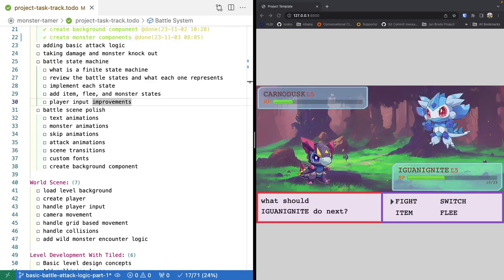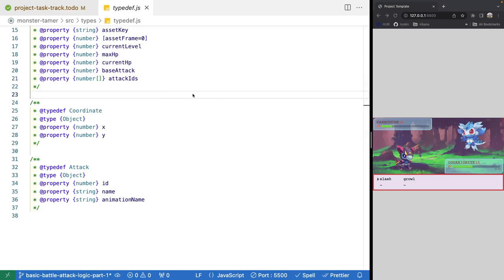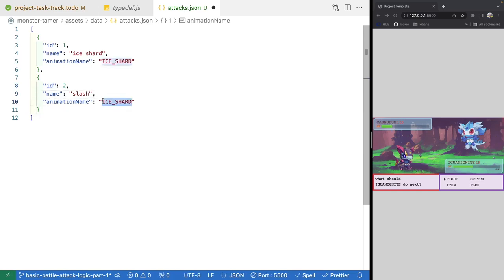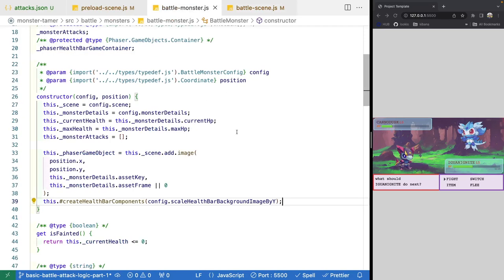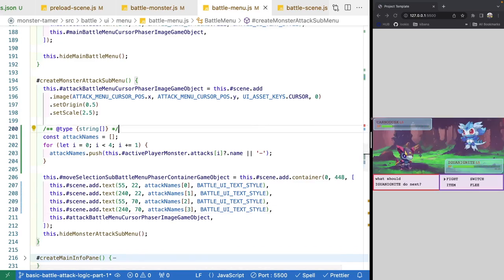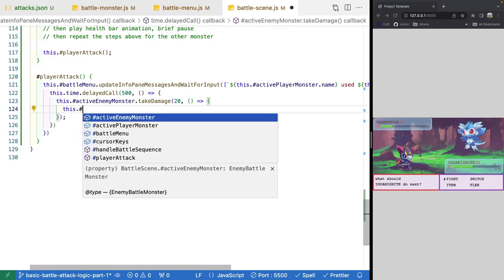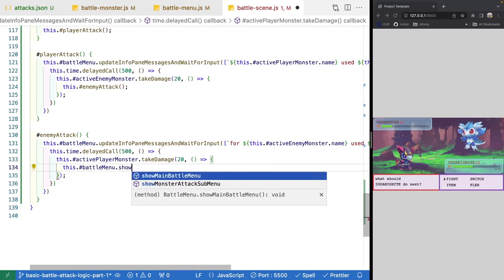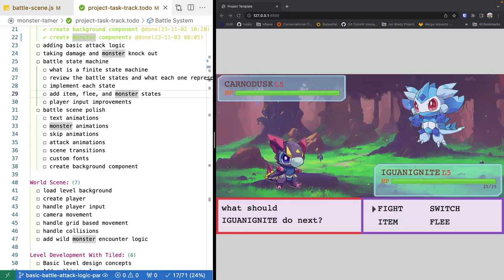Monster Tamer - RPG Tutorial with Phaser 3 - Ep. 22 - Battle Attack Logic Part 1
In this video, we start to add in the basic functionality for the battle flow by enhancing the Battle Scene class to allow the player to select an attack, have the enemy attack, and then allow the player to select a new attack. We also start setting up our game to be able to load data in from JSON data files, that way we can easily add in new attacks.

You can find the code for the project up to this point on GitHub

Video Chapters
0:00 - Intro
0:45 - Create attacks data json file
2:52 - Loading json file in phaser
5:25 - Update monster class to use attack json data
8:40 - Update battle menu to use active player monster data
12:45 - Adding basic battle flow
15:25 - Create player attack logic
17:25 - Create enemy attack logic
21:15 - Thanks and links to other content